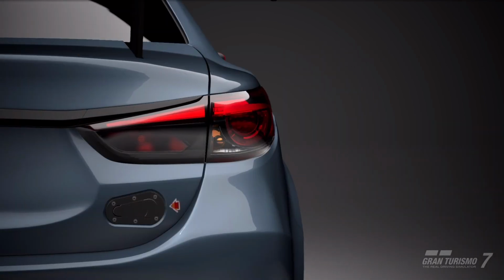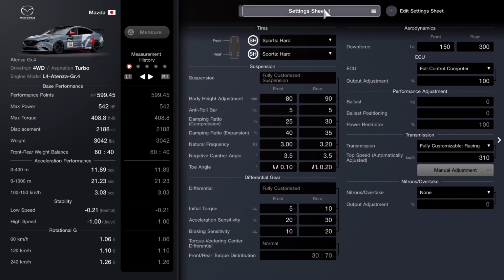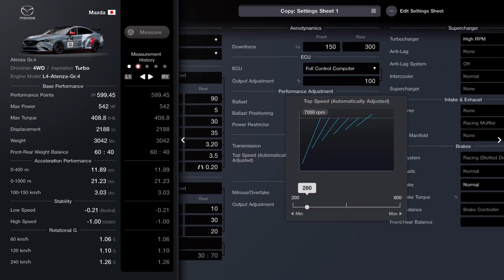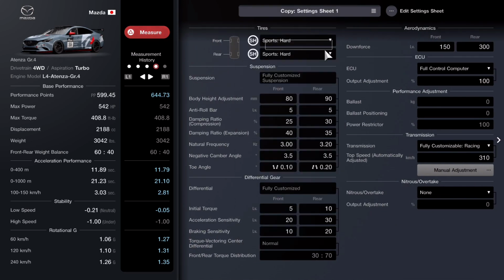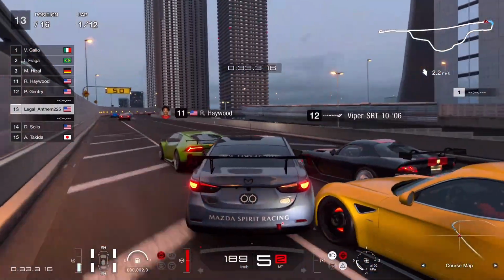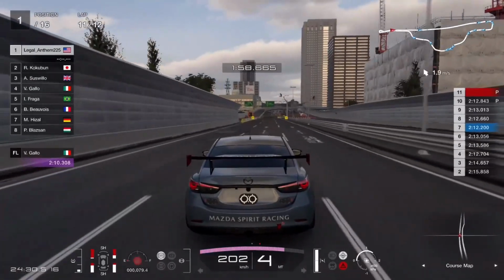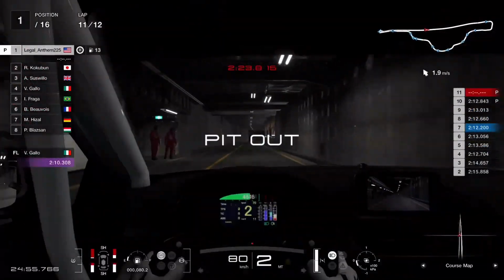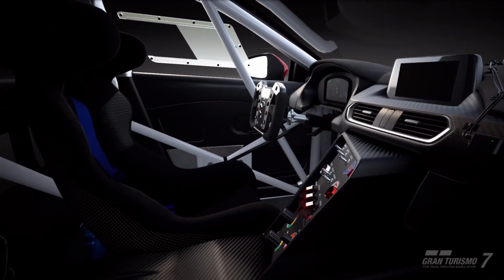GRAN TURISMO 7 TOKYO WTC 600 BUILD | MAZDA ATENZA GR.4